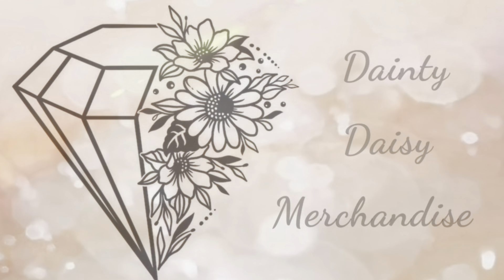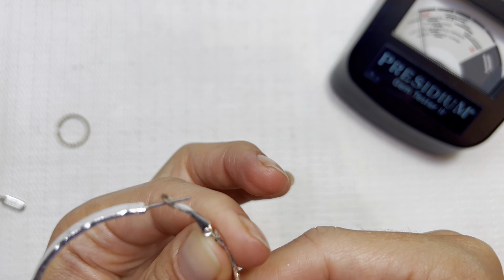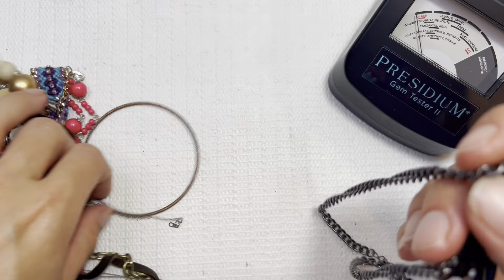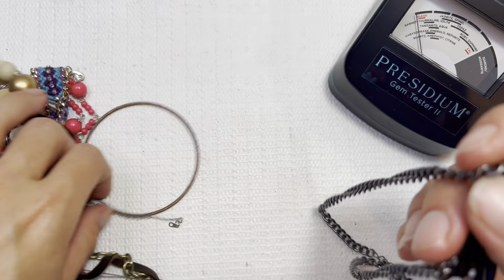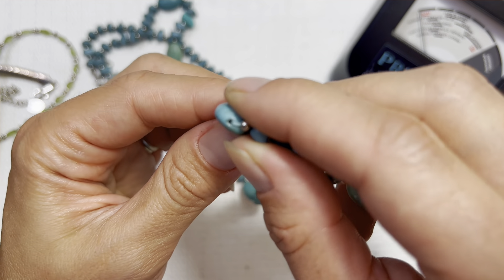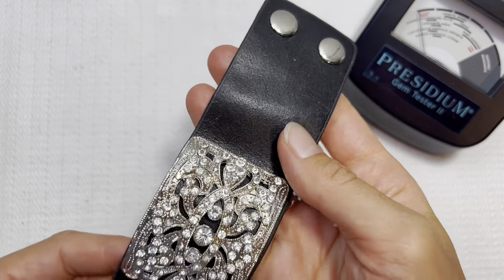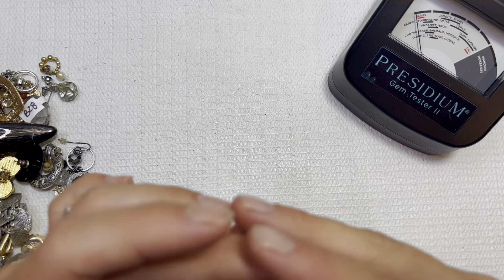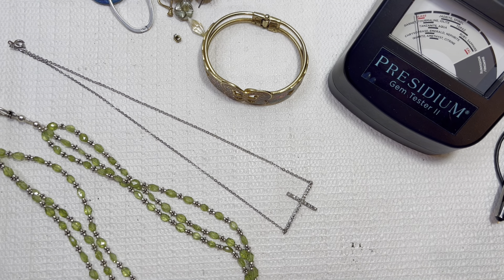Diamonds! Peridot?! Vintage steals and so much silver! Goodwill Bluebox MYSTERY Jewelry UNBOXING!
When?

Reselling tools?